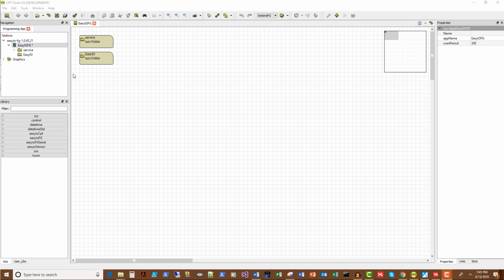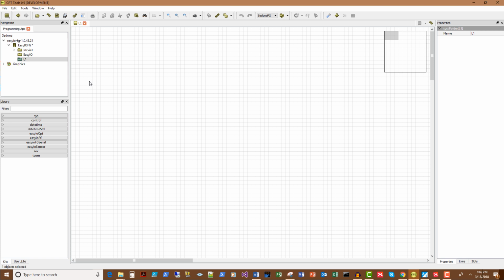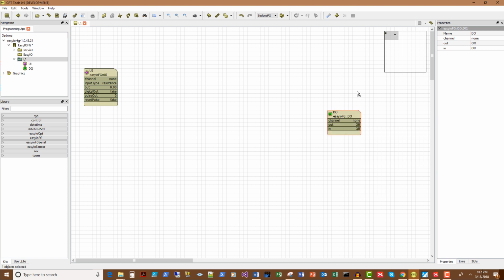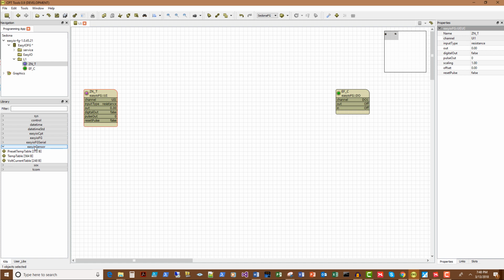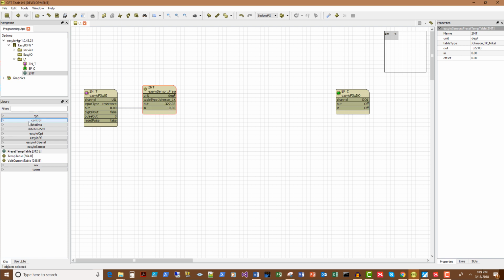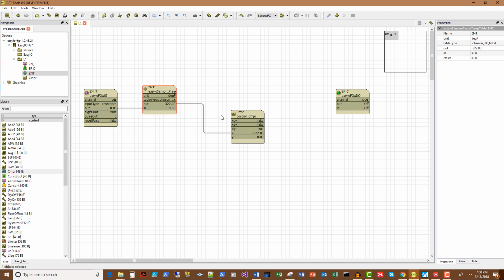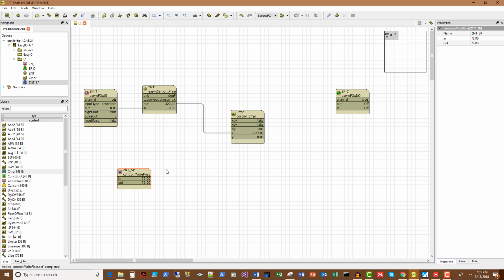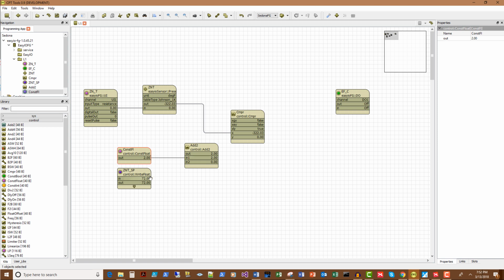How to program a BAS Output to start based on temperature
In this video from my course BAS Programming Fundamentals I teach how to write a simple program that turns on a boolean output based on a temperature being greater or less than a setpoint